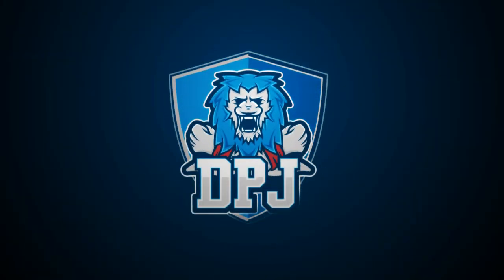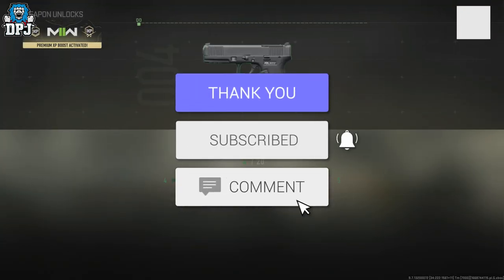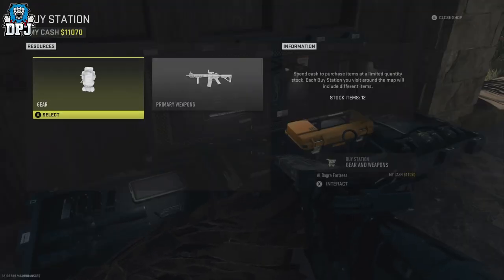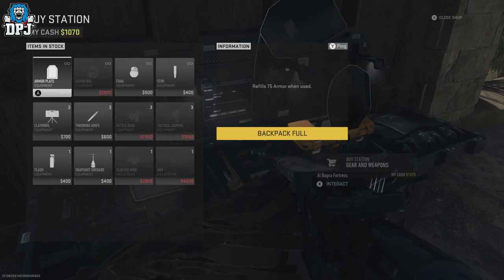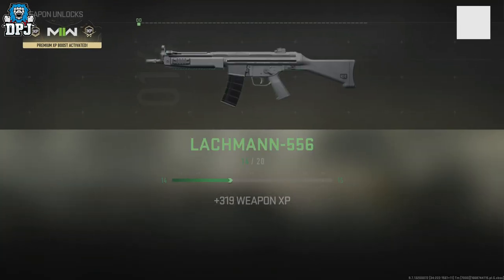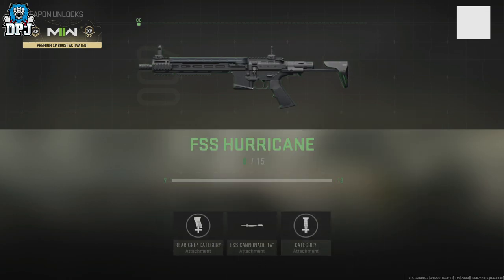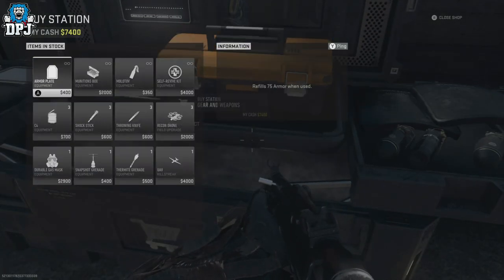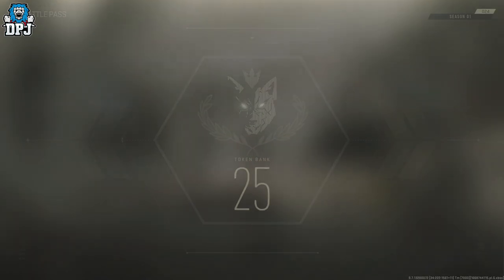Modern Warfare 2 MAX LEVEL FAST - EASY MILLIONS OF XP / Best Weapon XP & Level Up Guide - Cod MW2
How to level up & level up weapon fast in in Call Of Duty Modern Warfare II.